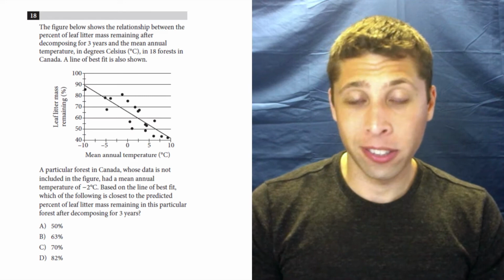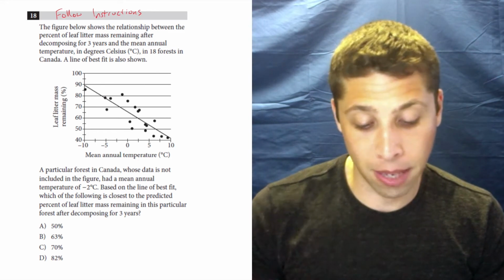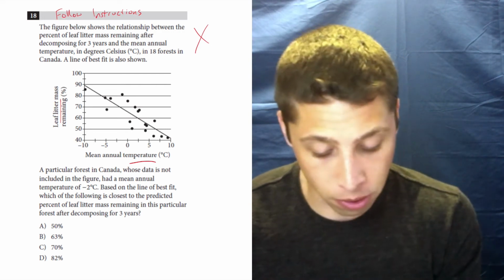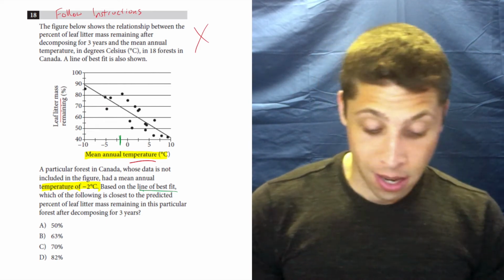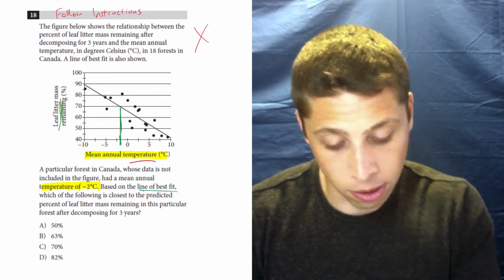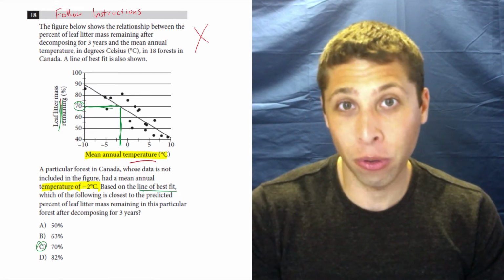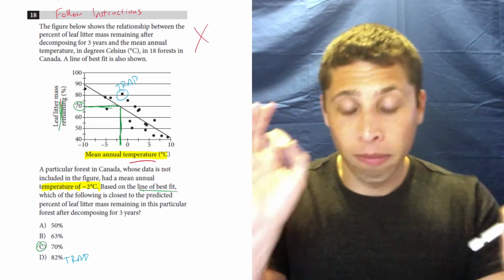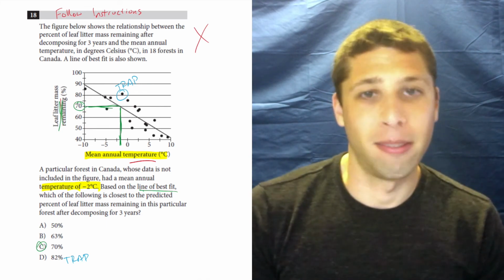SAT Test 8, Section 4, Question 18